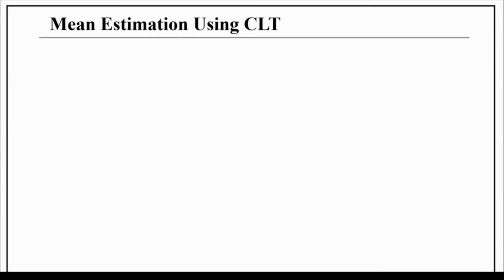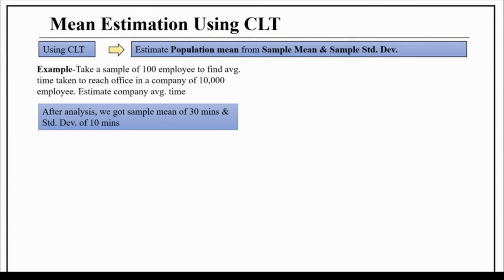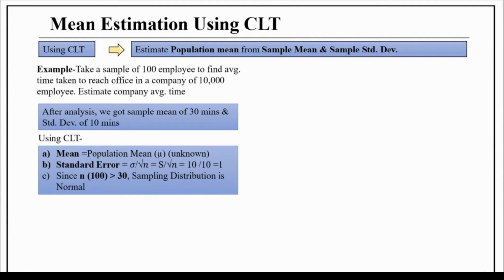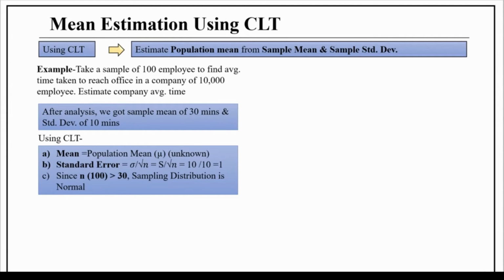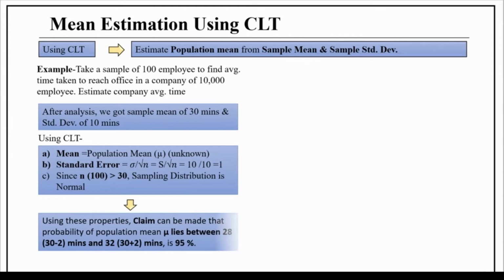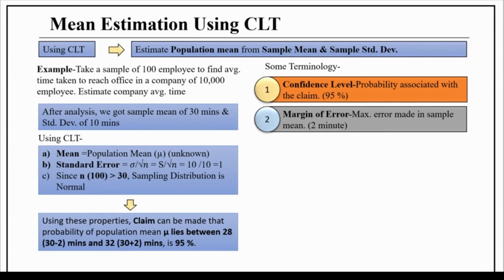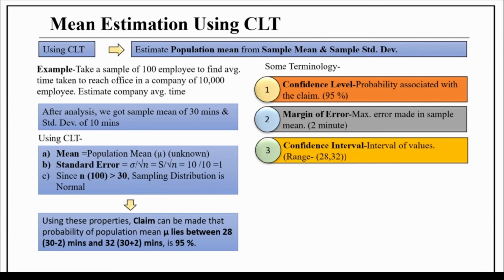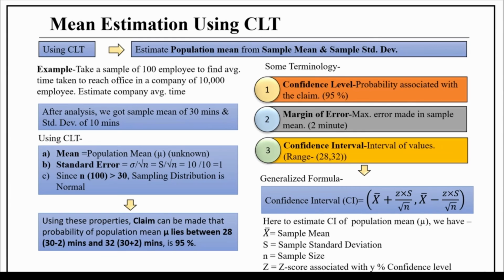Mean Estimation using Central Limit Theorem | Statistics for Beginner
Hello Viewers,
This video explains the concept of Mean Estimation using Central Limit Theorem in Statistics in layman's language.

It is part of the compete course on STATISTICS FOR BEGINNER. If you want to have complete mastery over statistics and don't know where to start, then this course is for you. And also this course will build solid foundation for the Artificial Intelligence, Data Science and Machine learning.

Description-

Statistics is the foundational course for the topics in Data Science, Machine learning & Artificial Intelligence. And it is design specially for students interested in Analytics. All the concept & logic is explained lucidly which is back by example & practice question. This course will cover following topics-

a) Introduction to Statistics - Branches of Statistics & Measurements
b) Descriptive Statistics- Central Tendency, Dispersion and Graphs
c) Inferential Statistics - Normal Distribution, Standard Normal Distribution , Sampling Distribution and Central Limit Theorem (CLT)
d) Hypothesis Testing- Hypothesis Formulation, Critical Value Method , P-Value Method, Alpha Level &T-distribution

After completing the course, you will able to do following things-

a) Data Analysis of datasets by using Excel to find any patterns or trends.
b) Using of CLT concept to calculate unknown population mean.
b) Hypothesis testing of claims or assumptions which is use heavily in data driven companies.
c) Concept of P-value and Alpha Value which is very important in analytics.

GYAN SUTRAS